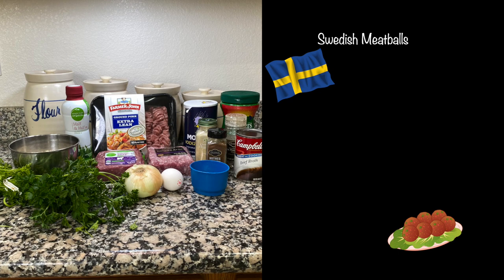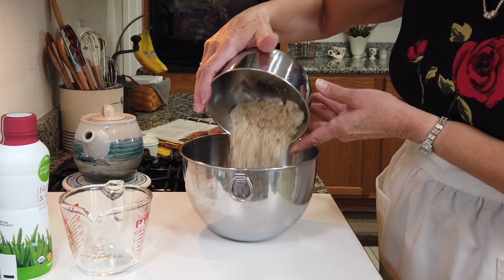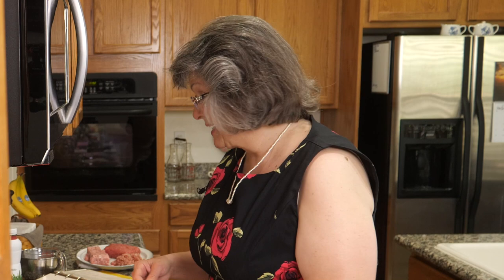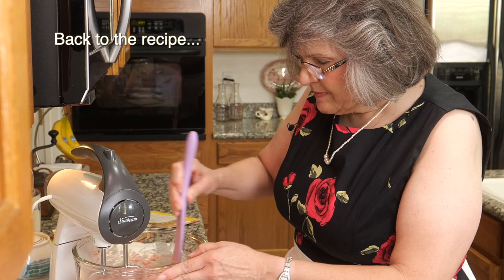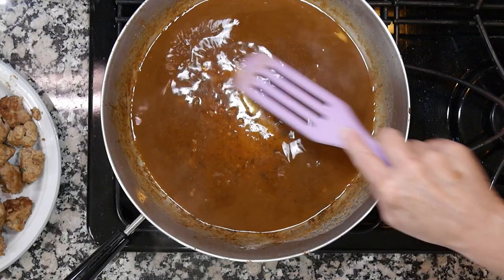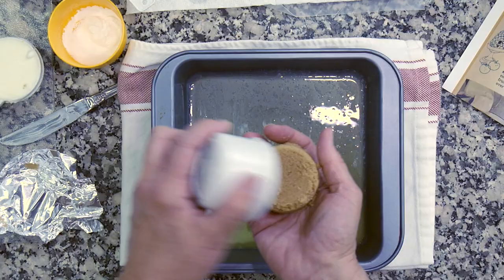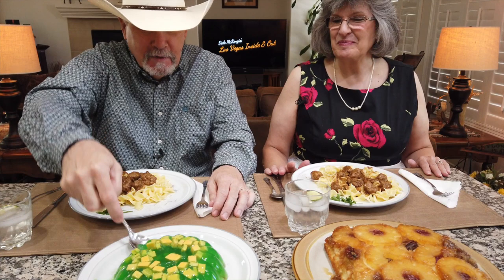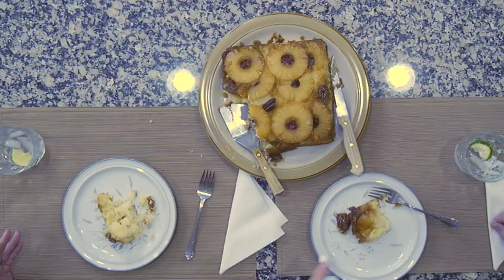Way Back Wednesday! Vintage Food & Tasty Tunes from the Early 1960s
Hello from Paula's Las Vegas Kitchen & More!  We originally filmed this fun mashup of 1960s food and music back in summer 2021, but we have so many new viewers since then, we wanted to give it a redo.  Dale has re-edited and polished up this gem, and we hope you'll love it!

We're featuring two classic recipes:  Swedish Meatballs from the Better Homes and Gardens New Cookbook, c. 1962, and Pineapple Upside-Down Cake from the Betty Crocker New Picture Cookbook, c. 1961.  Recipes appear below.

AND...Dale sings two great classic songs that made the charts in 1961!

Our current mailing address:
Dale McKenzie
9620 S Las Vegas Blvd

SWEDISH MEAT BALLS
Better Homes and Gardens New Cookbook, published 1962

You will need:
¾ lb. lean ground beef
½ lb. ground veal
¼ lb. ground pork
1 ½ cups soft bread crumbs
1 cup light cream
½ cup chopped onion
1 egg
¼ cup finely chopped parsley
1 ½ tsp salt
¼ tsp ginger
Dash each pepper and nutmeg

Gravy:
2 Tbsp all-purpose flour
¾ cup canned condensed beef broth
¼ cup cold water
½ tsp instant coffee

Steps:
Have meats ground together twice (Paula: I did not do this).  Soak bread in cream, about 5 minutes.  Cook onion in 1 Tbsp butter till just tender.

Mix meats, crumb mixture, onion, egg, parsley, and seasonings.  Beat vigorously till fluffy (about 5 minutes at medium speed on mixer, then 8 minutes by hand.  (Paula: I did not do the by-hand step.)  For into 1 ½-inch balls (mixture will be soft – for easier shaping, wet hands – or chill first.)

Brown lightly in 3 Tbsp butter, shaking skillet to keep balls round (don’t try to do too many at once).  Remove balls.

Make gravy: Stir flour into drippings in skillet; add broth and water, and coffee.  Heat and stir till gravy thickens.

Return meat balls to gravy, cover, cook slowly about 30 minutes, basting occasionally.  Makes 3 dozen 1 ½-inch balls.

(For cream gravy, substitute 1 cup light cream and ½ tsp concentrated meat extract for broth and water.  Make gravy; season.)

You will need:
1 3-ounce package lemon-lime flavored gelatin
1 cup boiling water

¼ tsp salt
¾ cup cold water
3 Tbsp lemon juice

½ cup shredded cucumber
¼ cup thinly sliced radishes
2 cups cubed Cheddar cheese

Steps:
Dissolve gelatin in boiling water.  Add salt, cold water, and lemon juice.  Chill till partially set.

Add cucumber, radishes, and cheese.  Turn into a 3-cup mold.  Chll till firm.  Makes 5 or 6 servings.

Betty Crocker’s New Picture Cookbook, published 1961

You will need:
1/3 cup butter
½ cup brown sugar (packed)
1 can (20 oz) sliced pineapple, drained (crushed may be used if well drained)
1 ½ cups cake flour, or 1 1/3 cups all-purpose flour
1 cup sugar
2 tsp baking powder
½ tsp salt
1/3 cup soft shortening
2/3 cup milk
1 tsp vanilla
½ tsp lemon flavoring, if desired
1 egg

Steps:
Heat oven to 350 degrees F.  Melt butter in heavy 10-inch skillet or square pan, 9x9.  (Paula: I used 8x8 and it worked great.)  Sprinkle brown sugar evenly over butter.  Arrange pineapple in attractive pattern on the butter-sugar coating.  Decorate with pecan halves and cherries, if desired.

Stir flour, sugar, baking powder, salt in mixer bowl.  Add shortening, milk, flavorings.  Beat 2 min., medium speed on mixer or 300 vigorous strokes by hand.  Scrape sides and bottom of bowl constantly.  Add egg.  Beat 2 more min., scraping bowl frequently.  Pour batter over fruit.  Bake 40 to 50 min.  Immediately turn upside down on serving plate.  Leave pan over cake a few minutes.  Serve warm with whipped cream.

The test pattern used at the beginning of the video was obtained through:
Alex Microbe, Public domain, via Wikimedia Commons

Cinematography: Dale McKenzie and three cameras!
Audio recording: Dale McKenzie, Logic Pro
Editing, Post-Production: Dale McKenzie, Final Cut Pro X
Recipes, How-to: Paula McKenzie
Cameras:  Lumix G9 in 4K; Panasonic DMC-GF6 for the overhead shots; DJI Osmo Pocket for close-ups; iPhone 11 Pro Max; sound by Rode Wireless GO